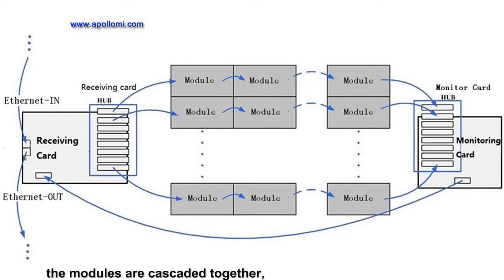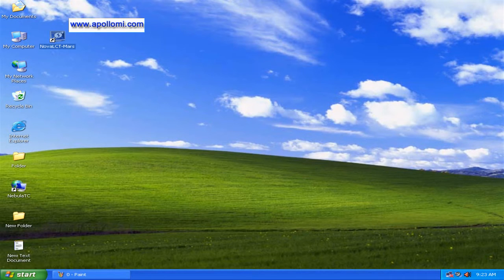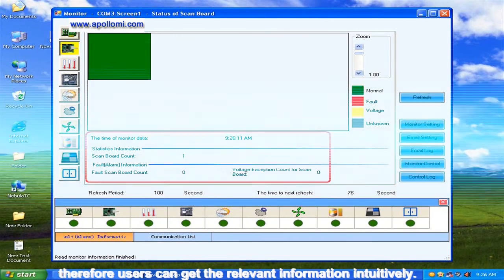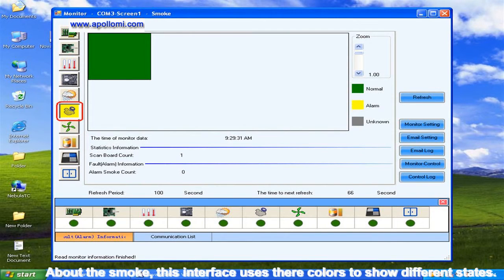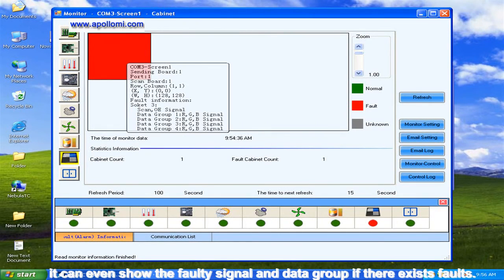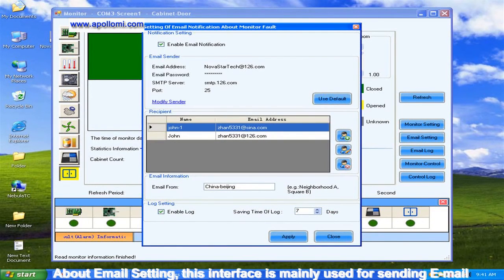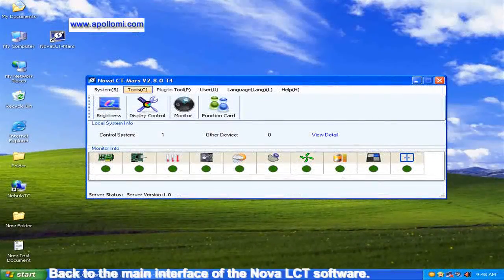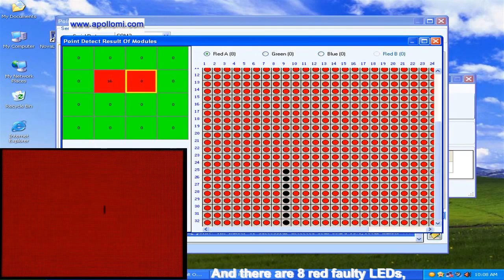Novastar LED display control system easy adjust for led display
China Best LED Display/LED Screen/LED Sign/LED ekran/pantalla LED/عرض الصمام/LED-Anzeige/светодиодный дисплей/affichage LED/LED 디스플레이/LEDディスプレイ/จอแสดงผล led/màn hình led/